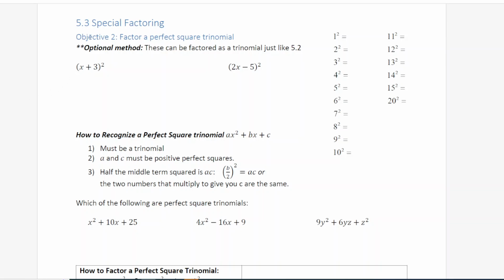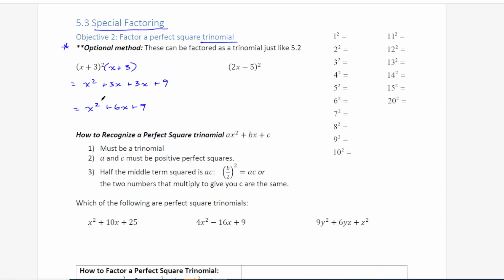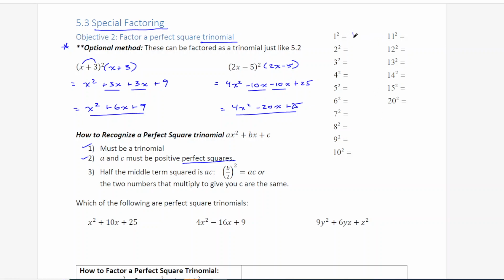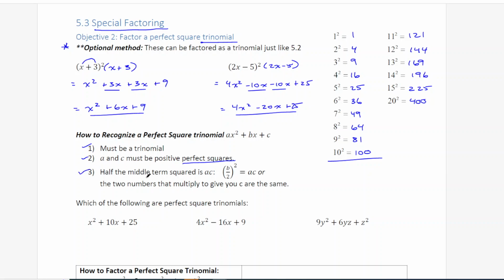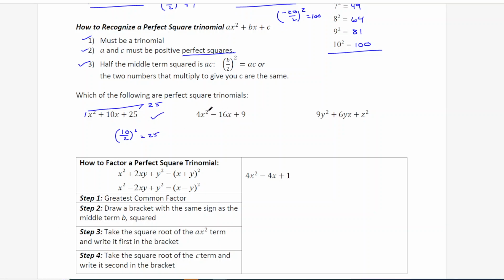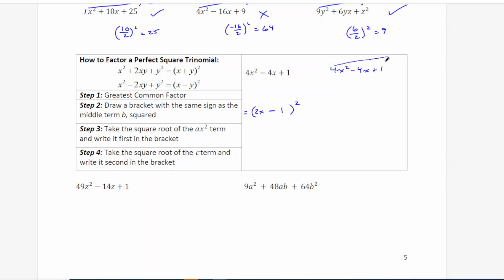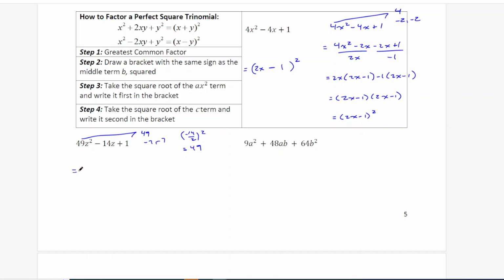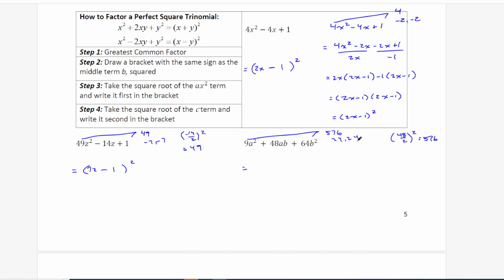5.3 Video 1 Factoring a Perfect Square Trinomial